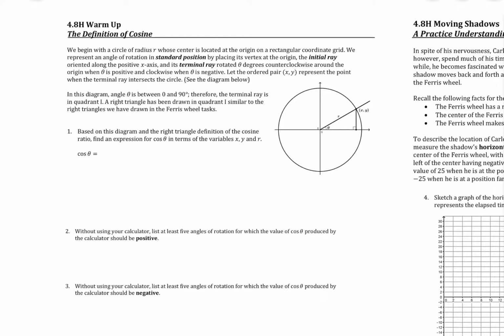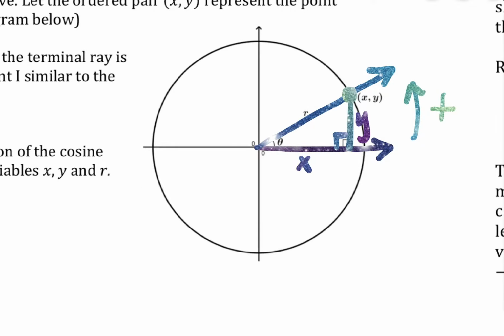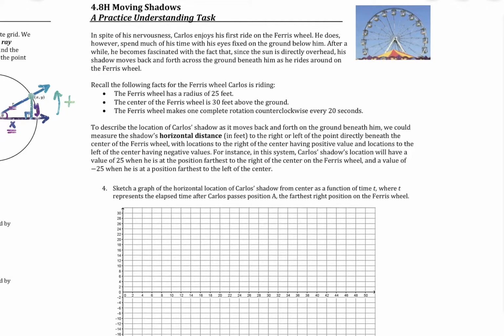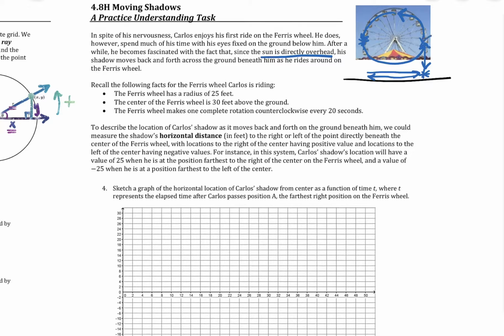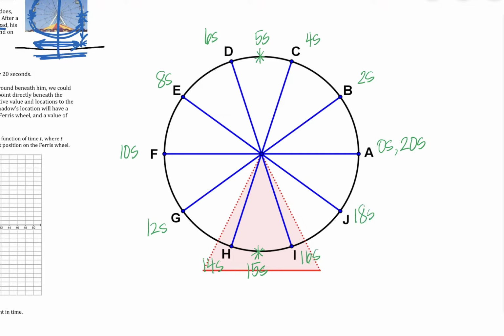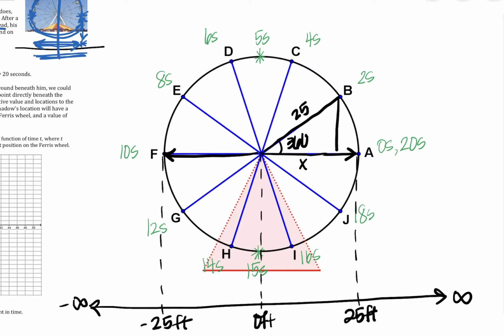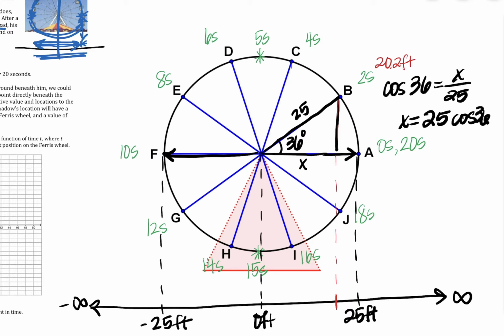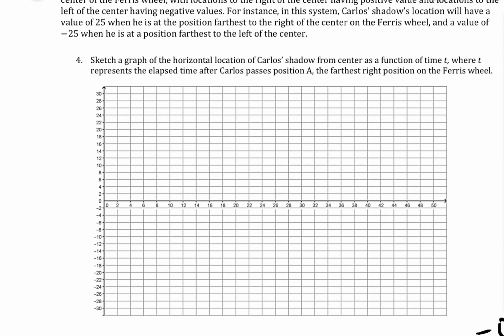Math 3H Task 4.8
SDA Math 3H Task 4.8 Introduction and Partial Solutions
Join my office hours on Tuesday and Thursday to work together and ask questions!